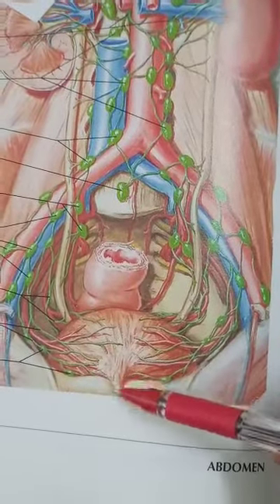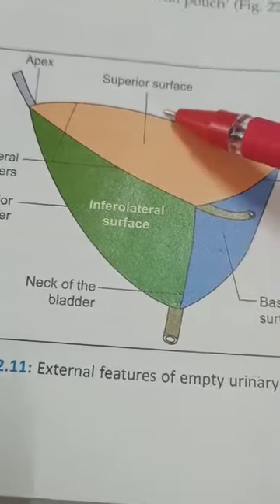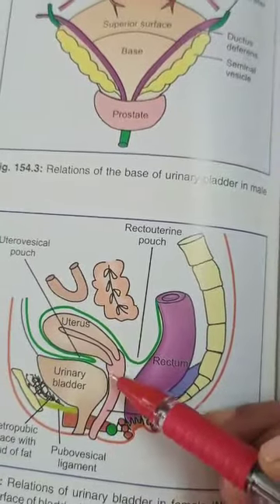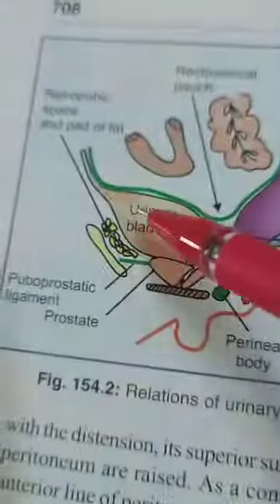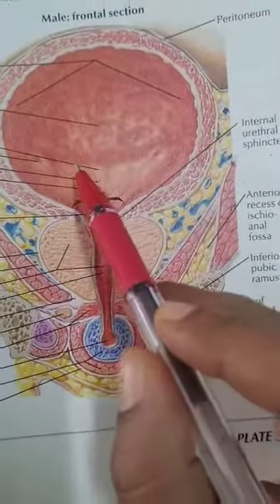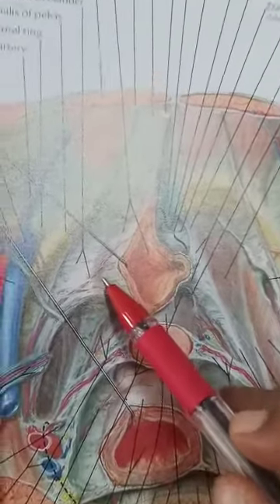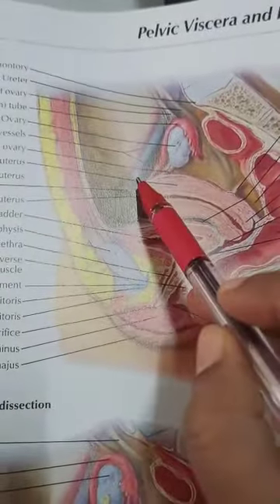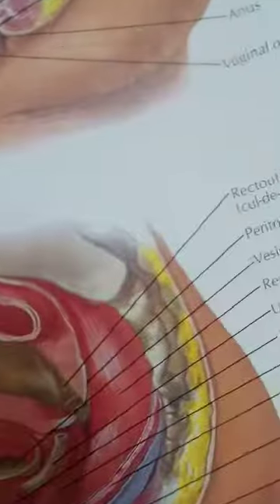Urinary bladder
Anatomy of urinary bladder